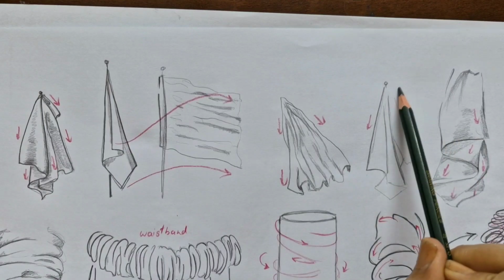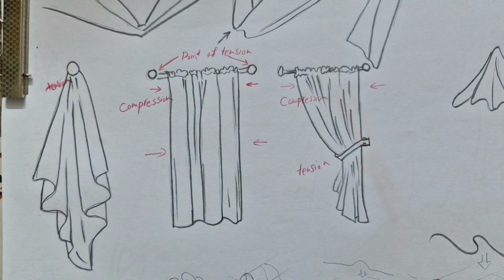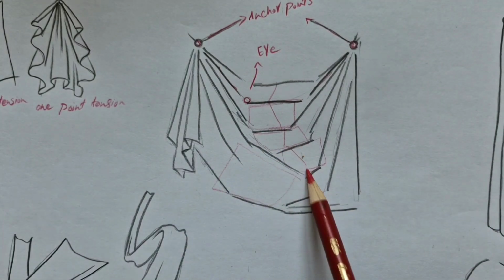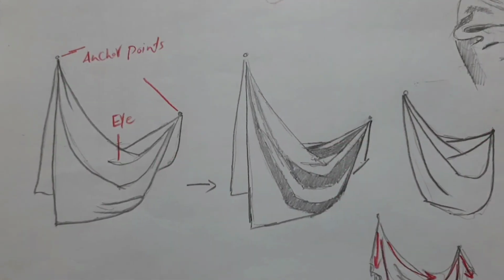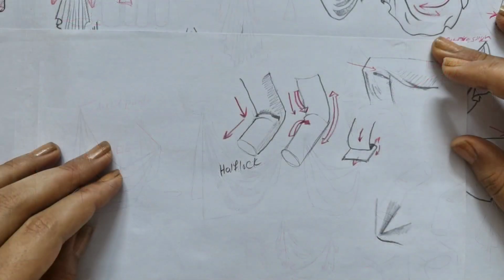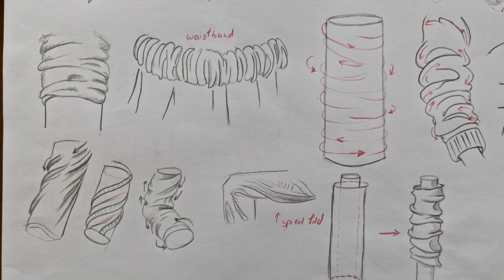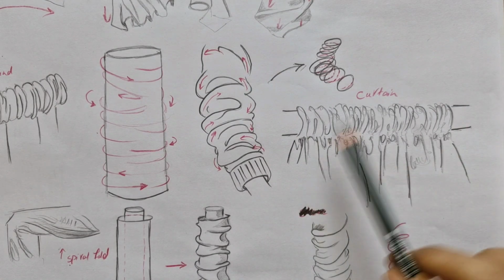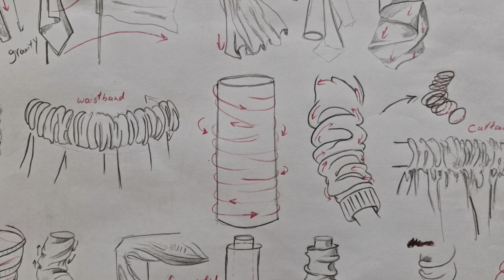How To Draw Fabric Texture | General and Basic Rules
in this week's tutorials, we want to talk about fabric texture and how to create this texture on the two-dimensional surface of paper using only pencils.
but first of all, we have to go through some general and basic rules about how to process this texture and observe it correctly.

Masses of fabric provide several useful types of Folds.There are 7 common types of folds that we'll talk about in this tutorial.
The difference with fabric is that like liquid, it will take on characteristics of the form that is supporting it.
in the second part of this fabric texture tutorial, we'll go through drawing an example of fabric, and then we'll shade it using only three graphite pencils.
so i hope you find this tutorial helpful and dont forget to come back for the second episode.
Peony💫🌱🦊✌️

Graphite pencils
Texture Tutorial Series
How to draw
Drawing guide

drawing
tutorial
realistic
Texture
art
pencil drawing
realistic drawing
art tutorial
beginners
Sketchbook